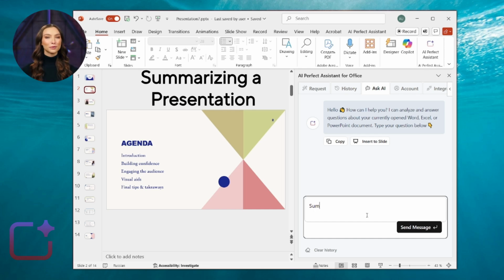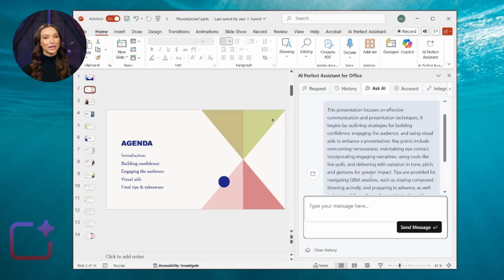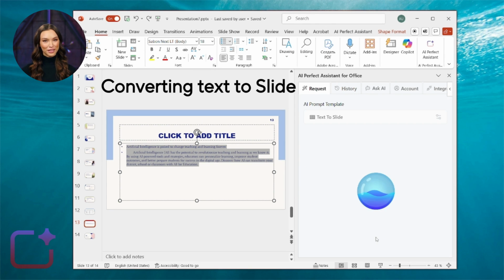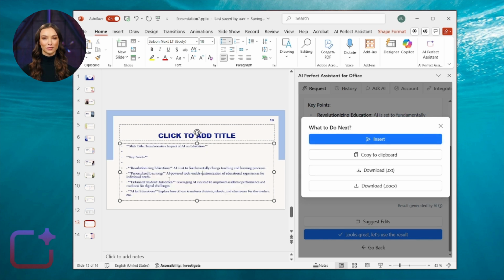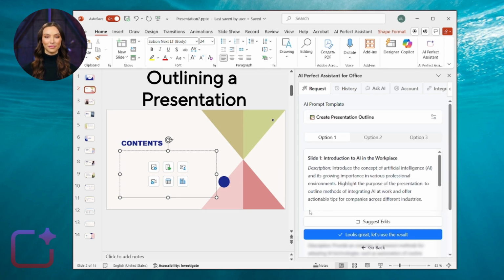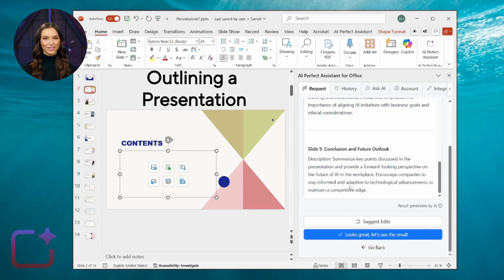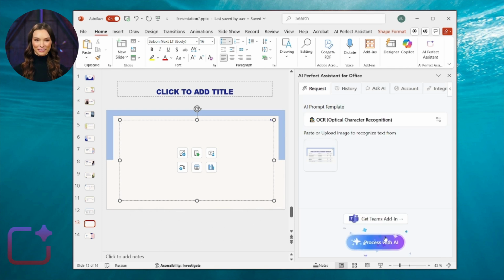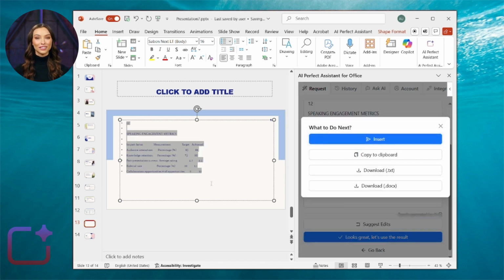How to Integrate ChatGPT Into PowerPoint With AI Perfect Assistant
Discover how AI Perfect Assistant brings the power of ChatGPT directly into Microsoft PowerPoint! ⚡
No more switching tabs or starting from scratch: generate, refine, and design your slides instantly, create speaker notes and outline presentations - all inside PowerPoint.

💡 AI Perfect Assistant integrates seamlessly with PowerPoint, Word, Excel, Outlook, Teams, and OneNote, helping you boost productivity across all Microsoft 365 apps.